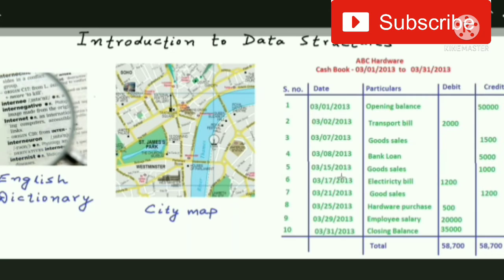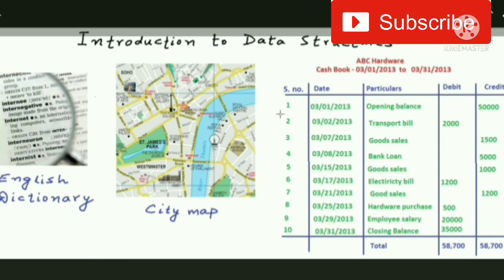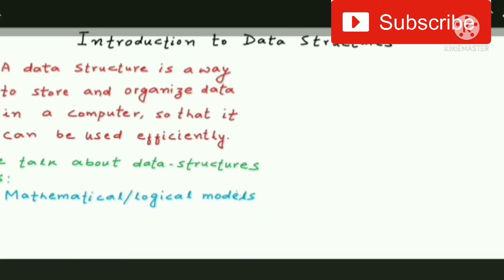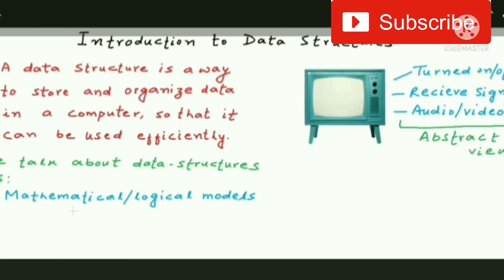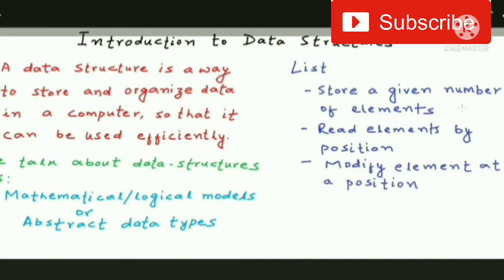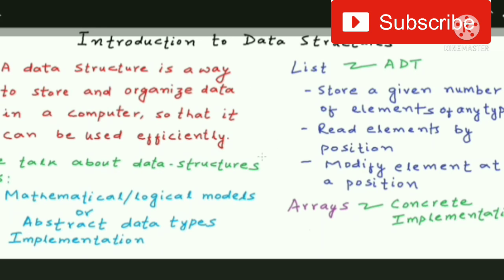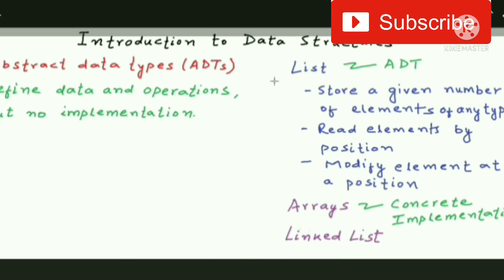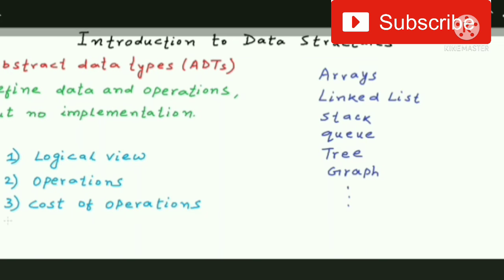Introduction to data structures and algorithms.